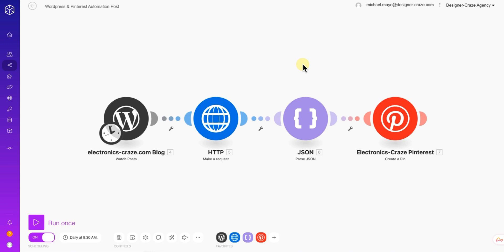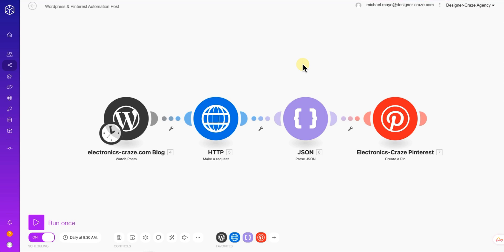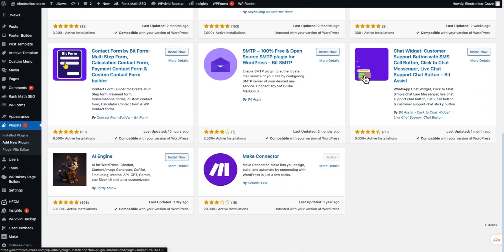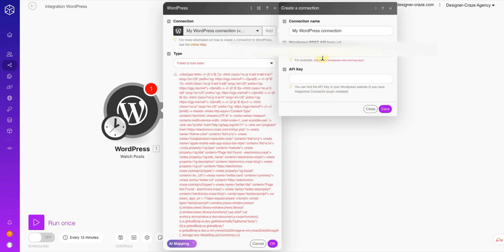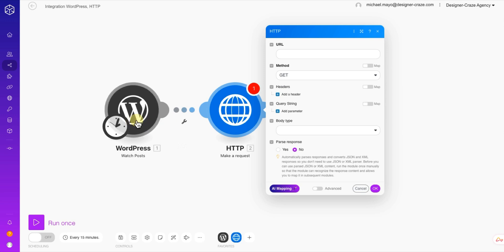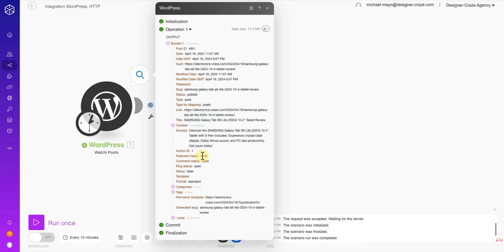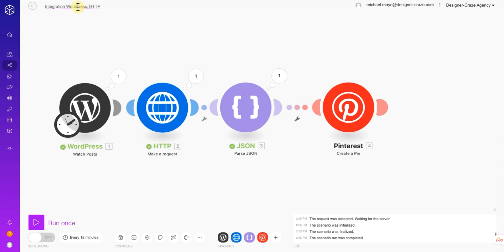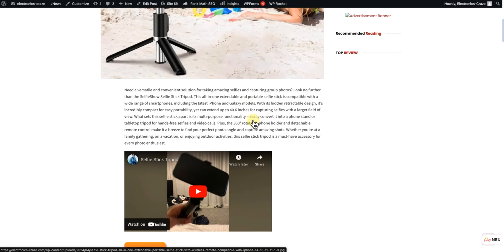🚀 Boost Space Automation: Drive Organic Traffic in Minutes! 🚀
Here's the link to download Free Boost Space Automation: Templates

Hey everyone, it’s Michael M with Entrepreneur Freedom! If you're looking for a way to drive organic traffic to your website effortlessly, you’re in the right place. In this video, I’ll show you how to leverage Boost Space to automate your blog posts into Pinterest pins, boosting your organic traffic in minutes!

Check out this video where we dive into a step-by-step tutorial on setting up an automation build using Boost Space. This powerful tool is an excellent alternative to Zapier and Integrate, allowing you to automate tasks seamlessly.

👉 Learn how to sync your WordPress blog with Pinterest automatically.
👉 Discover how to regain lost traffic due to recent Google algorithm updates.
👉 Dominate social media effortlessly by regularly updating your Pinterest boards.

🔔 Want to see more content like this? Have questions?

Remember, this is all about making your life simpler and your business more efficient. So, let’s get started and automate your way to success!

📌 Michael M | Entrepreneur Freedom.net

CHAPTERS:
00:00 - Intro
1:05 - Log into WordPress and Pinterest
2:27 - Create SCENARIO
5:20 - HTTP
6:38 - JSON
7:54 - Pinterest
10:55 - How to Add a Pin to Pinterest
11:17 - Save and Rename the Automation
11:48 - Test the Automation
12:00 - Check to See if the Pin was Added
12:35 - How to Get Organic Traffic to Your Website
12:55 - Conclusion and How to Get the File from Me